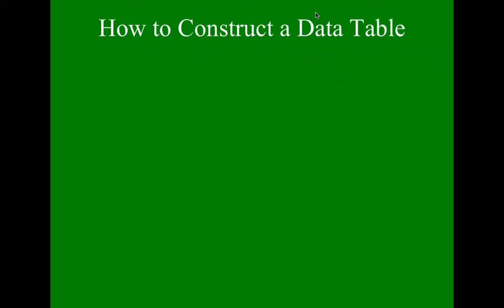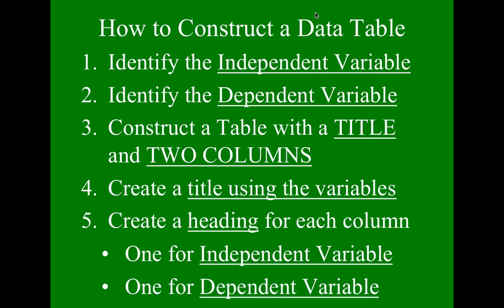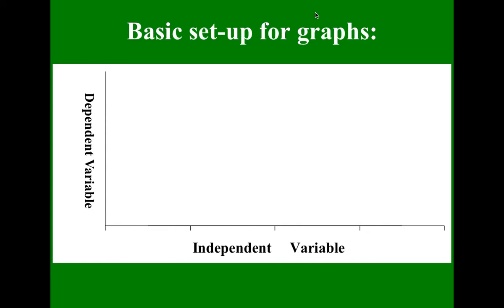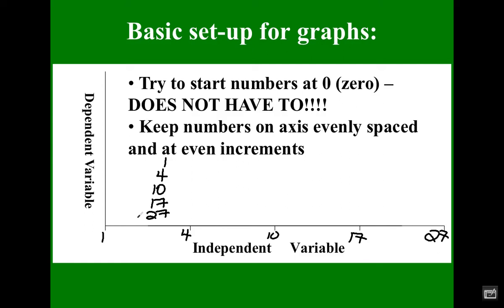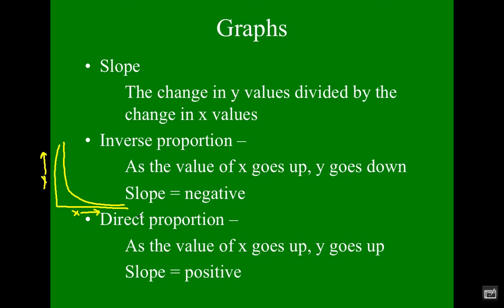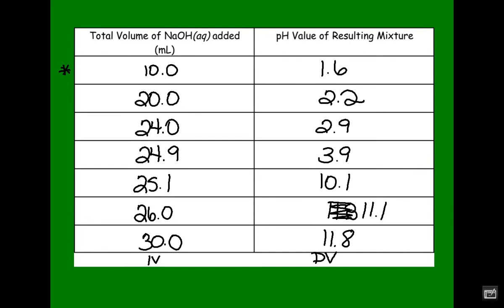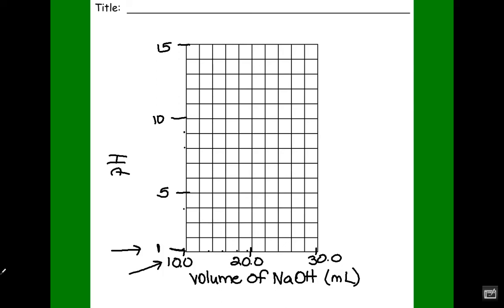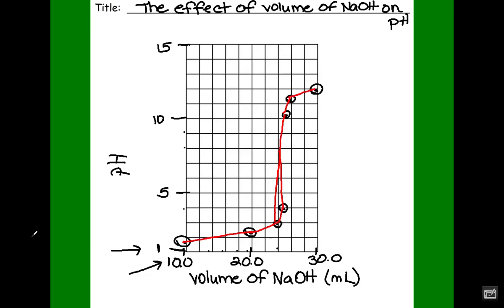Video 4 - Measuring in Science - Data Table & Graphing